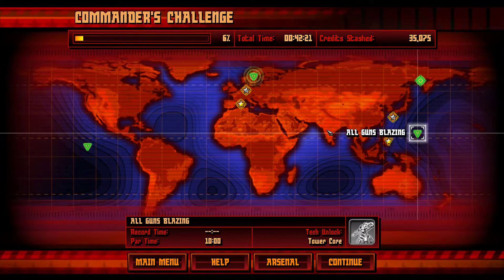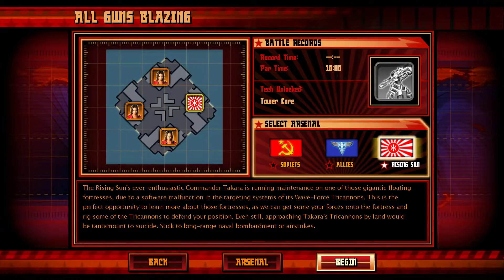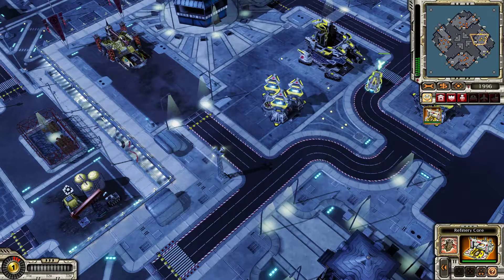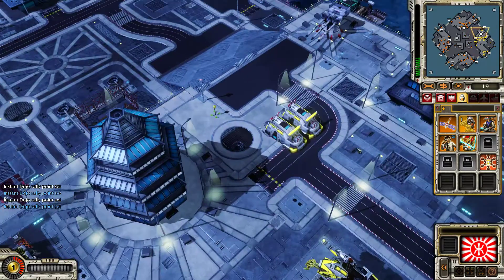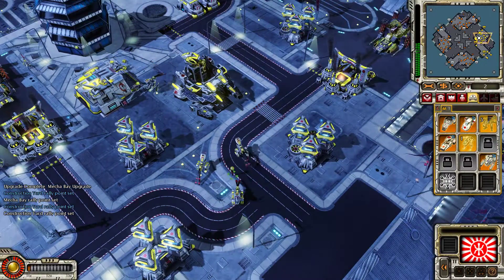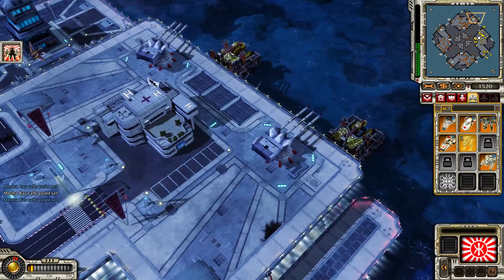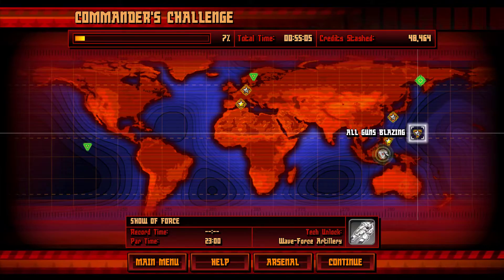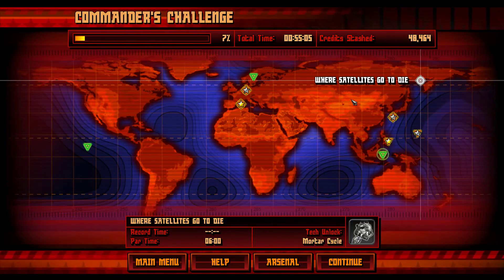Let's Play Command&Conquer Red Alert 3 Uprising [Commander's Challenge All Guns Blazing] Part 25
After getting my hands on the steam version, I can finally cover Command&Conquer Red Alert 3's expansion: Uprising.
More ridiculous units and cutscenes await us. What happened after the Allied victory in the main game? Let's find out!
I will again try to beat all campaigns on hard mode and the challenges.